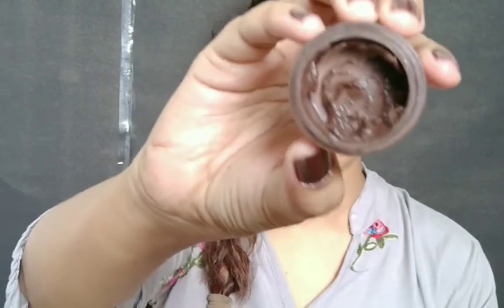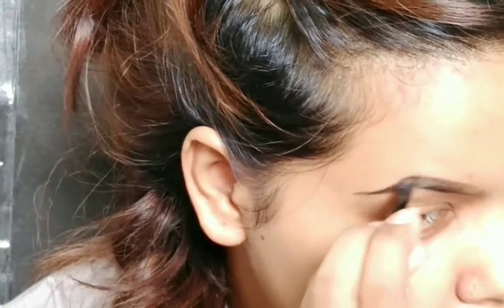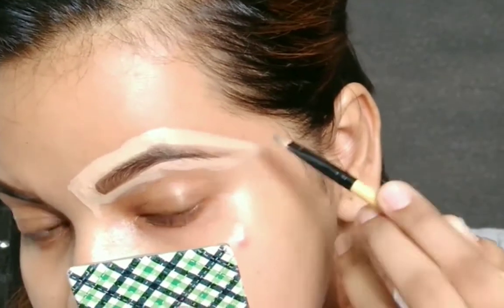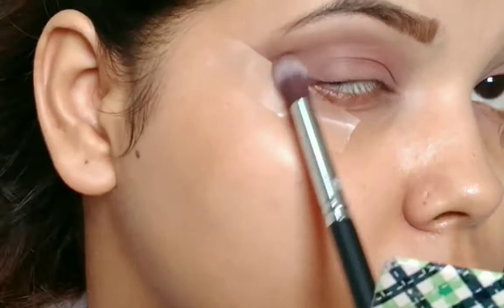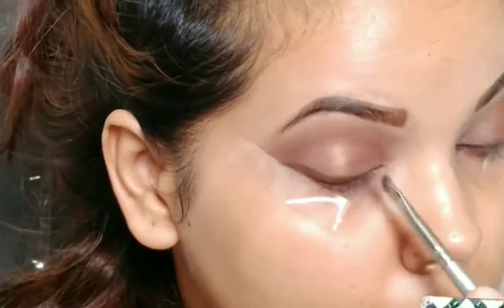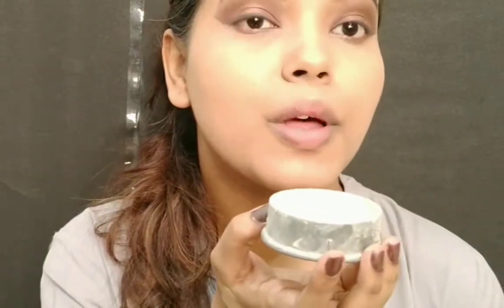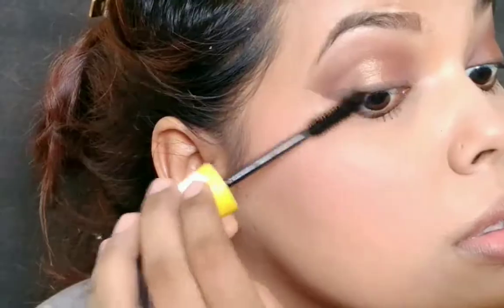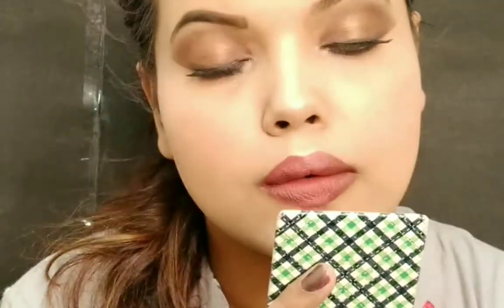SOFT BRONZED LOOK!! BROWN SMOKEY EYES by RADHIKA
Heyyyyy guysss .

I TRIED THIS BEAUTIFULL BROWN SMOKEY EYES!!! SOFT BRONZED LOOK😍

PRODUCTS DETAILS ARE BELOW 👇👇👇

 **Johnson baby cream
**Vaadi lip balm
**lakme face primer
**kryolan concealor
**wet n wild photo focus foundation
**kryolan loose powder
** diy eyebrow
**LA colors  eyeshadow pallete
**LA colors rad rouge blush
**miss claire single eyeshadow
**maybelline mascaraa
**bella voste white eye pencil
**maybelline lipstick/another one from local store.
**highliter from MUSCAT OMAN local store
**moda cosmetic blush

**false lashes and glue from amazon

Bubyee stay safe🖤